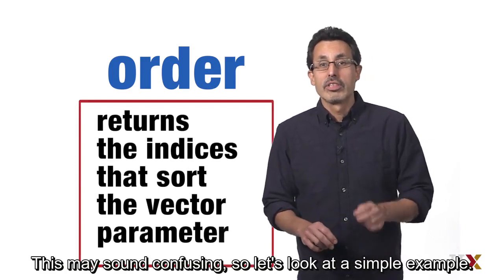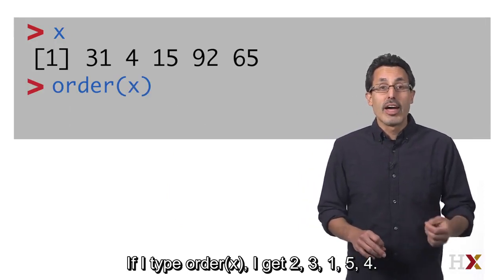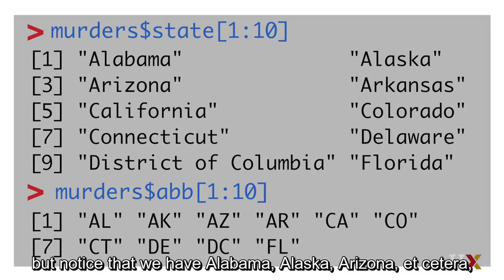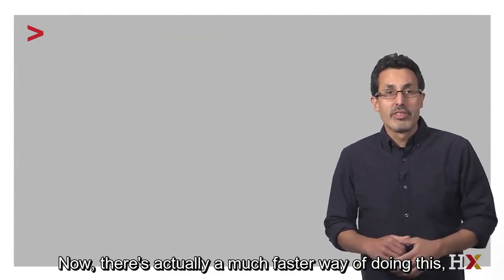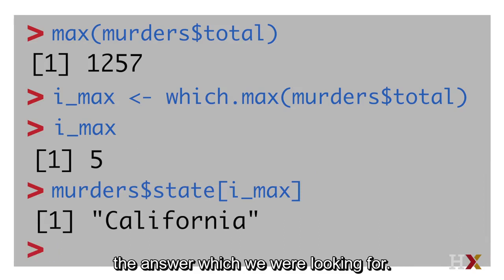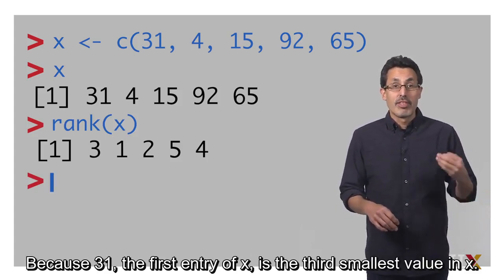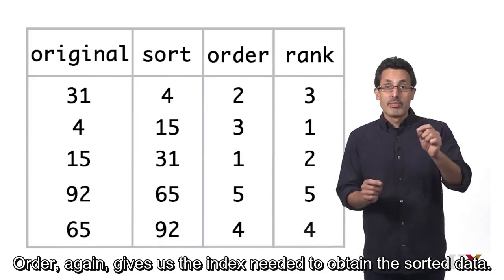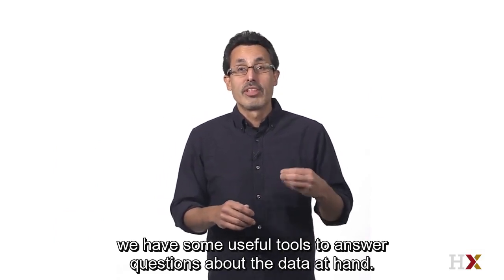R Basics - Sorting | Data Science | HarvardX | edx Online free Courses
Key Points :
1. The function sort() sorts a vector in increasing order.
2. The function order() produces the indices needed to obtain the sorted vector, e.g. a result of  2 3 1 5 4 means the sorted vector will be produced by listing the 2nd, 3rd, 1st, 5th, and then 4th item of the original vector.
3. The function rank() gives us the ranks of the items in the original vector.
4. The function max() returns the largest value, while which.max() returns the index of the largest value. The functions min() and which.min() work similarly for minimum values.